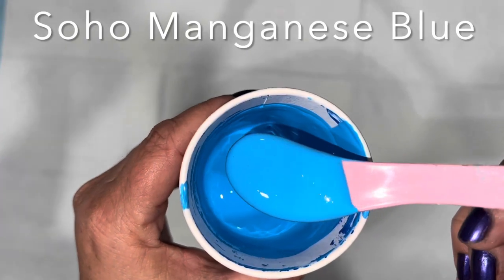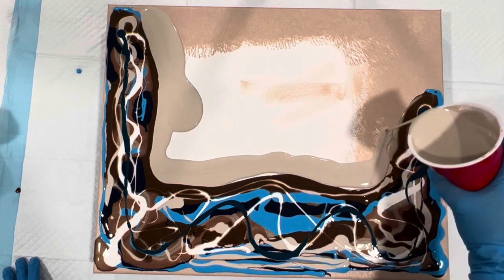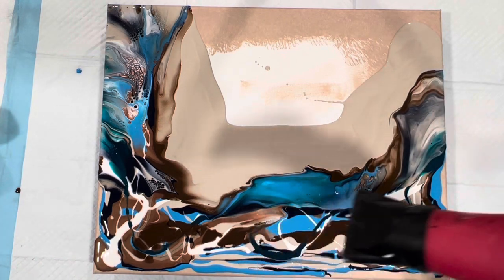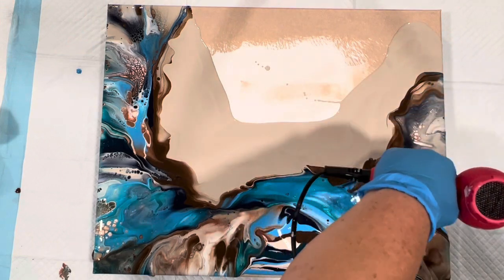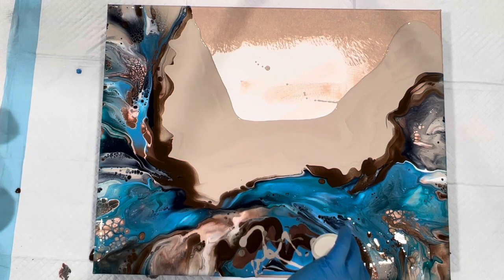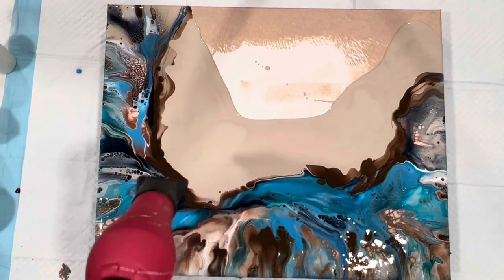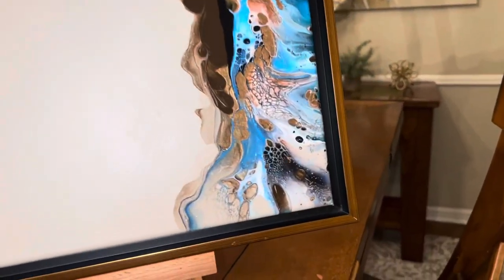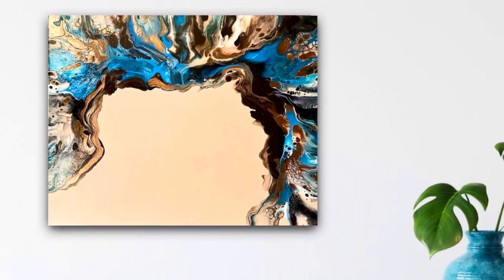#167 A Fluid Acrylic Chaos Dutch Pour in My Favorite Earth Tones & Metallics + Cells & Lacing!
COLORS USED:
•Creative Inspirations Van Dyke Brown
•Creative Inspirations Payne’s Grey
•DecoArt Bronze
•DecoArt Sterling Silver
•Colourarte Vivid Intense Van Dyke Brown
•Soho Manganese Blue

Each month we focus on one technique and learn as much as we can about it - different ways to mix, different ways to pour and all the unique results we can get! If you'd like to get sneak peeks into what I’m working on, learn how I mix my paints and pigments for different techniques, have one-on-one FaceTime calls each month, participate in challenges (with prizes!) and so many other fun things, I hope you join me! Big shout out to Cathleen, Barbie, Janice, Heather, Anna, Pat and Marcella, my beloved patrons!! ❤️ Here's the link - please join me! We have so much fun!!